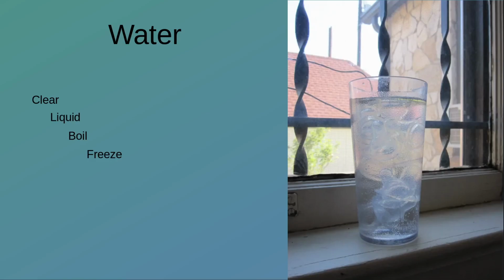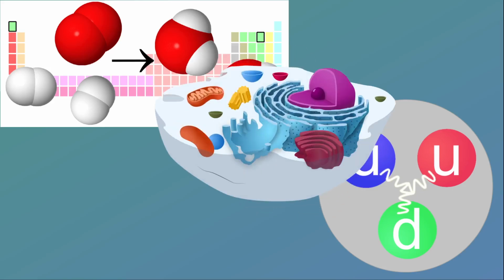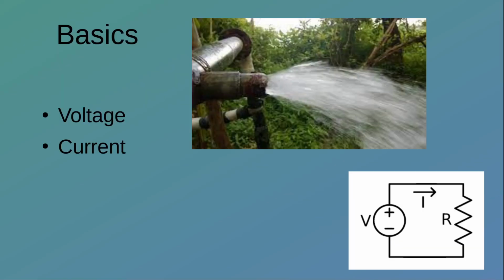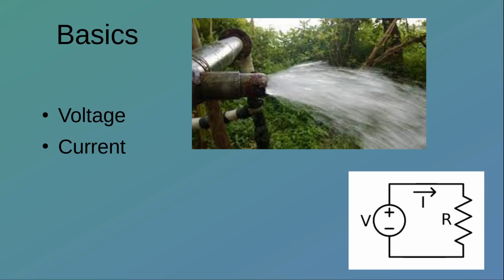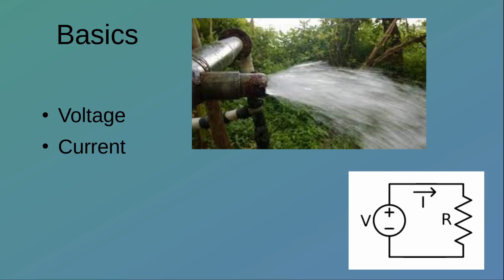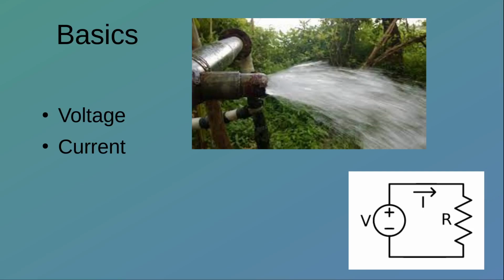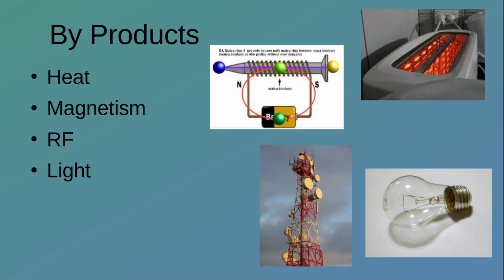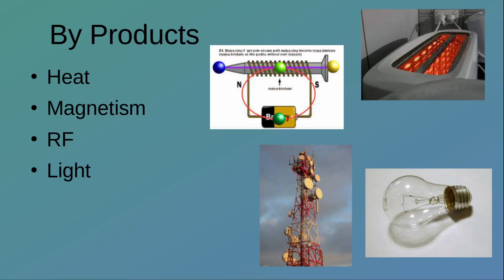Describing Electricity Overly Simplified for Electronics [Ep 2]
Electricity is pretty cool and pretty powerful, but how do you describe it? This is a really basic approach to working with it for the purpose of looking into electronics.